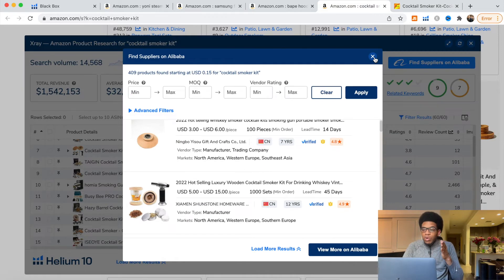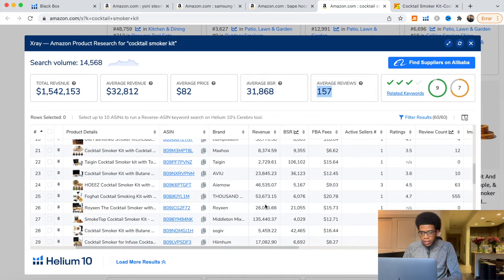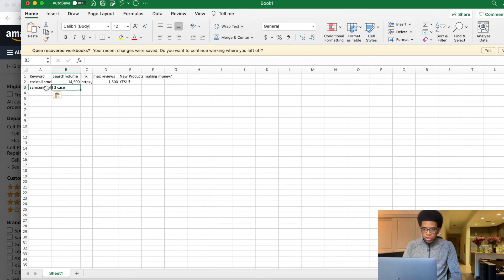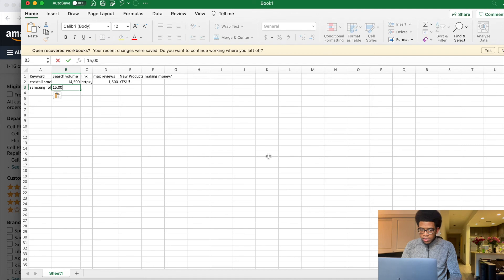Amazon FBA Product Research Helium 10 Tutorial (HOW I FIND LOW COMPETITION PRODUCTS FOR AMAZON FBA)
Finding profitable products and doing product research using helium 10 is very crucial if you want to have a successful Amazon FBA private label business. Helium 10 is a very very useful tool for all Amazon sellers because it allows you to look at competitors, monthly revenue, monthly sales, search volume, Keywords, Products, and different niches.

The results are helium 10 gives you are strictly based on the criteria that you put into helium 10. In this video I go over my specific criteria to find winning products that will be profitable as well as not have a ton of competition. This is very important because we are investing our real money and we want the best success and the most sales possible with the least risk involved.

Specifically, in this video I go over how to use black box and the keyword method. This allows you to find highly search to keywords from potential buyers on Amazon and see which products are selling well under those keywords. From here you can craft your own plan and put your innovated product on Amazon in order to get sales and passive income.

This is my specific way I do helium 10 product research, so enjoy the Helium 10 product research tutorial!

Time Codes:

0:00 - Introduction
0:38 - Amazon Passive Income
2:20 - Helium 10 Amazon Product Research Black Box
2:40 - Amazon Product Research Criteria
7:57 - Helium 10 xray extension
12:10 - Amazon Product research List